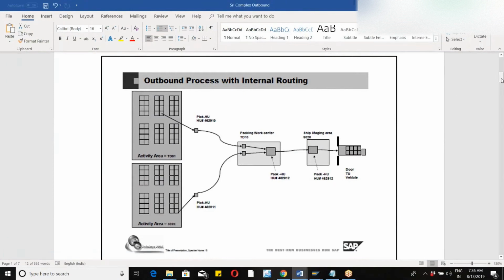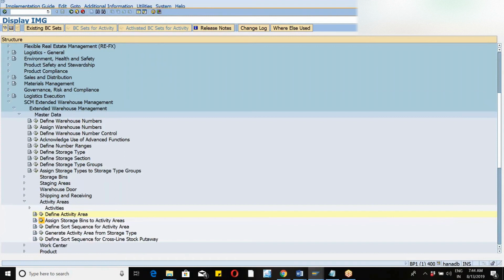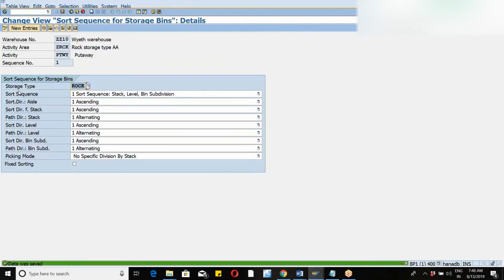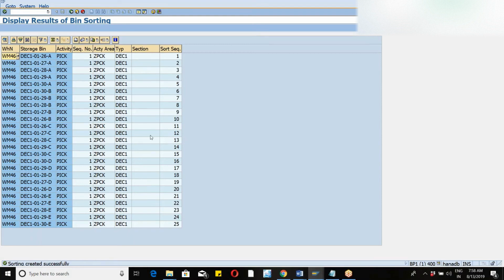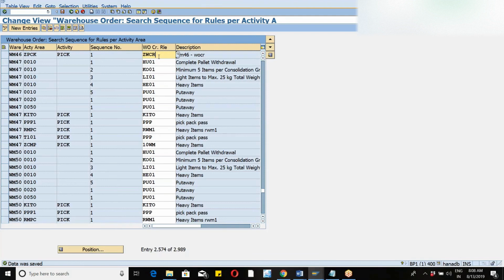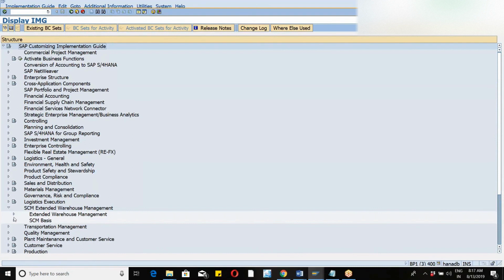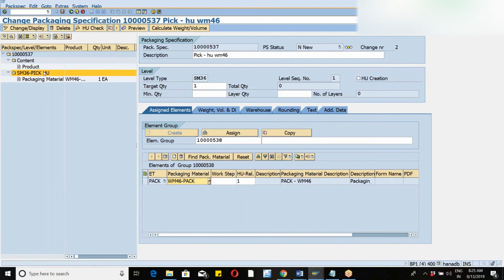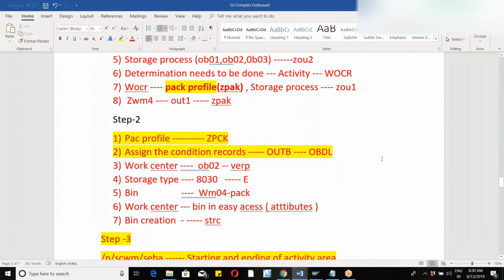Class 21 Complete outbound WOCR and De consolidation configuration step1&2 SAP EWM training S4 HANA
Class 21 Complete outbound configuration step 1 and 2 SAP EWM training on S4 HANA